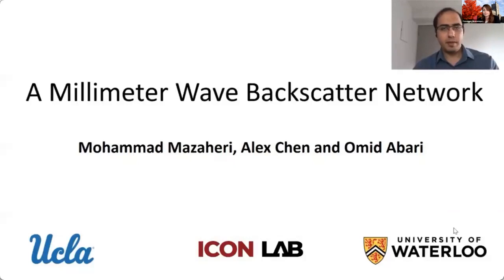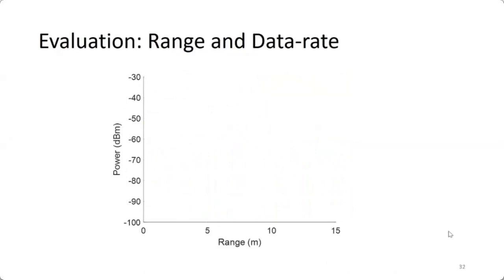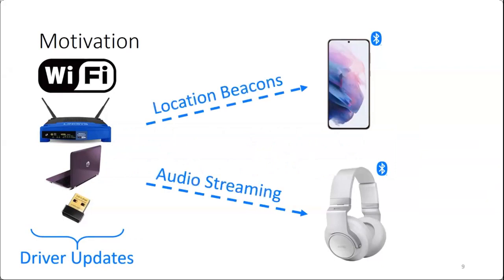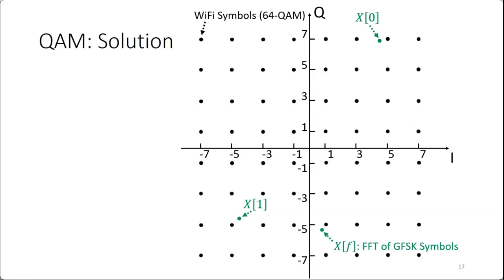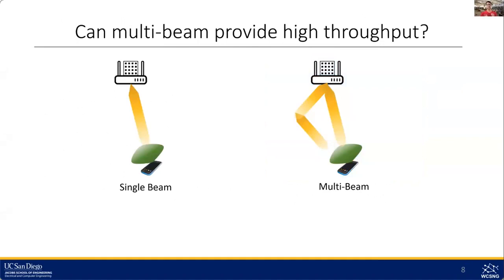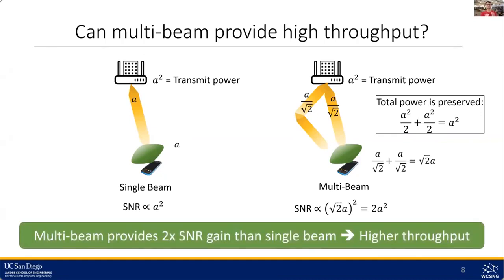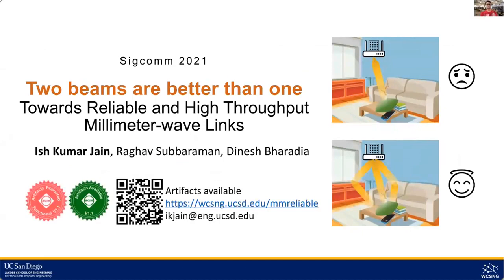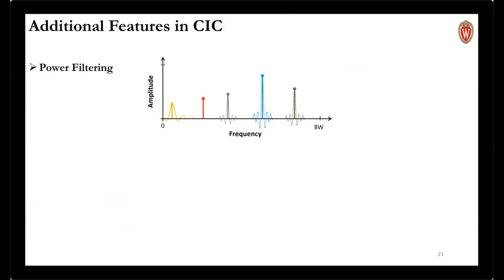Technical Session 8 (SIGCOMM'21)